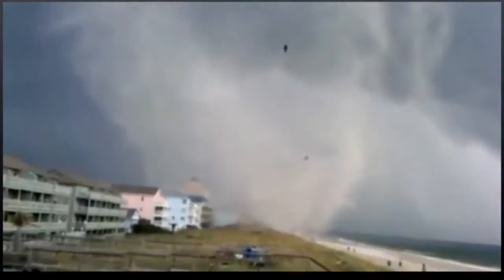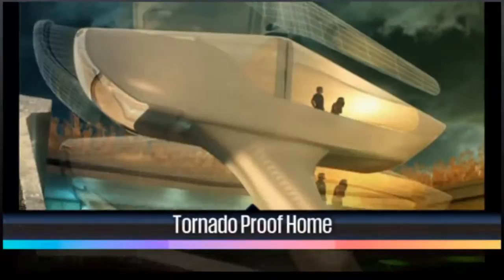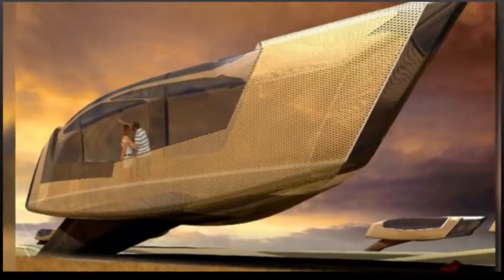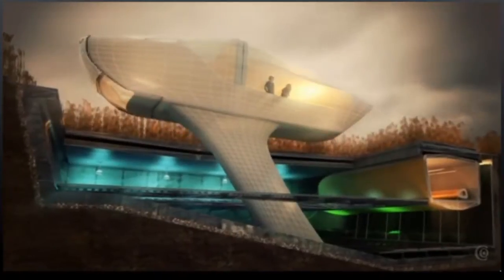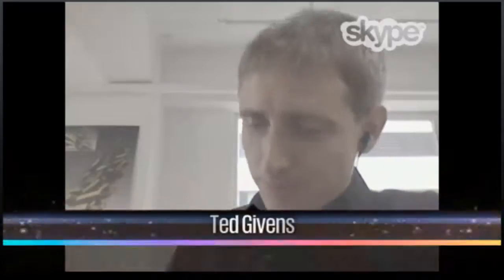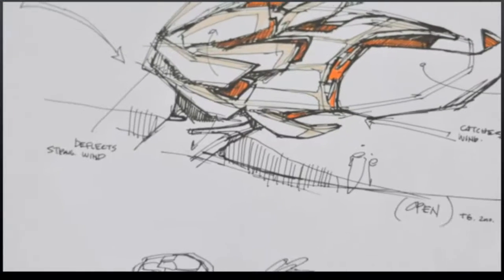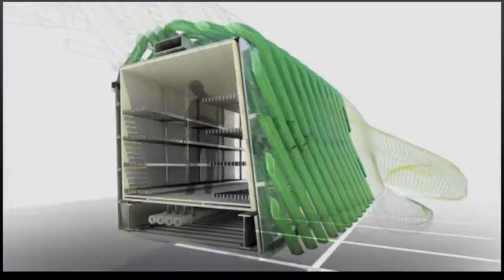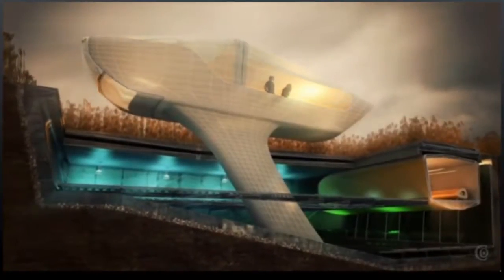10 DESIGN Tornado Proof House on ABC's “Right this Minute”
Interview with Ted Givens, Design Principal of 10 Design